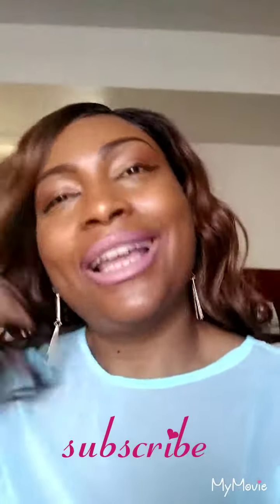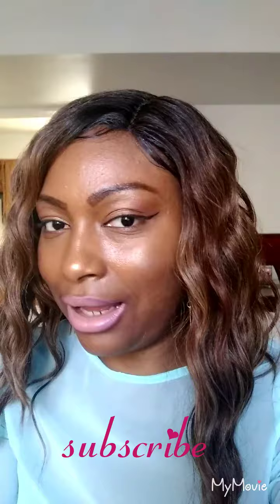Pt 2 " wig tutorial"